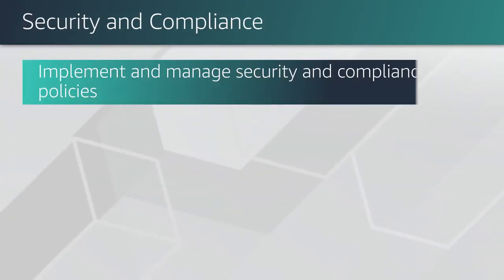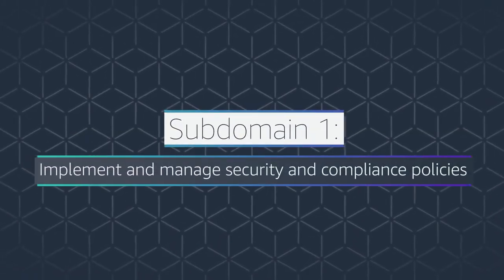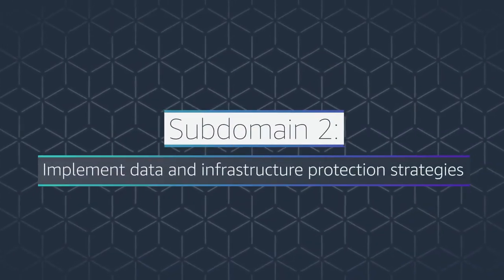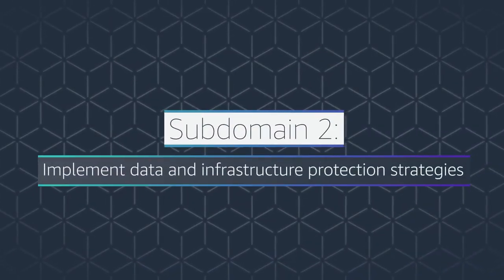Amazon Web Services Lecture 25